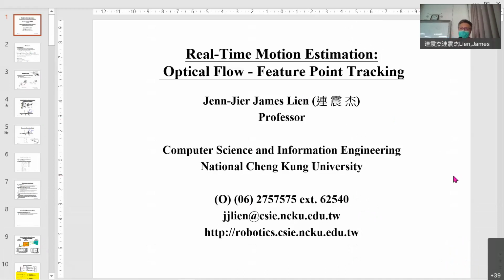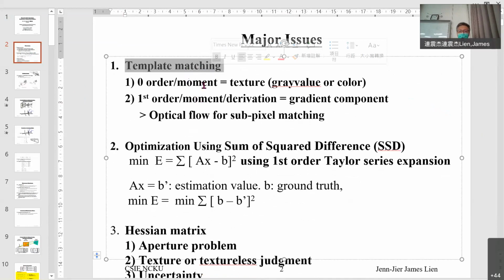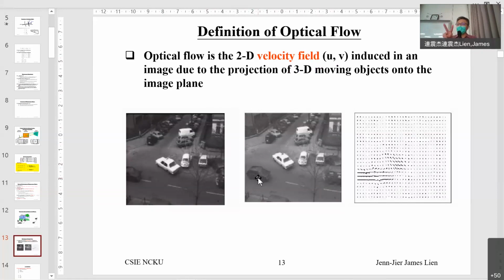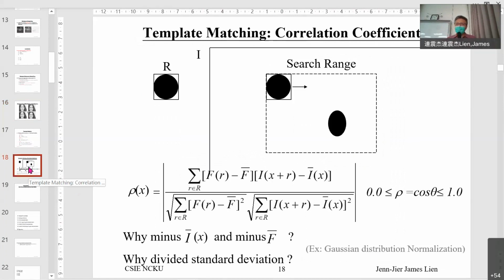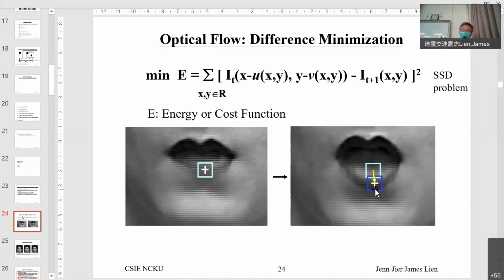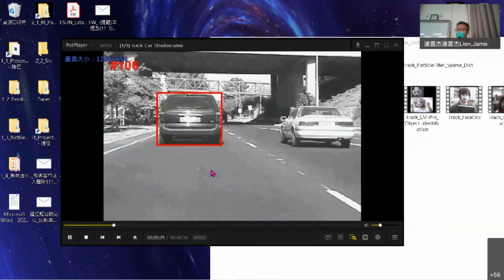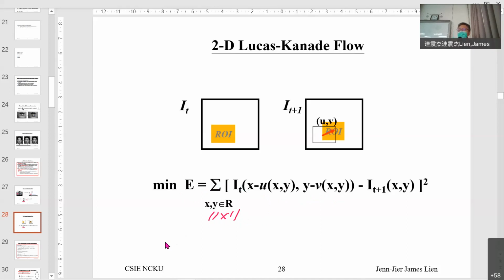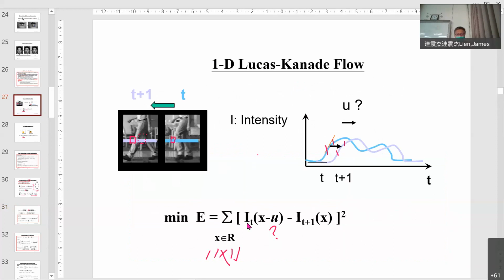電腦視覺與深度學習_20211104_08_Cv_Track_FeatPt(1)